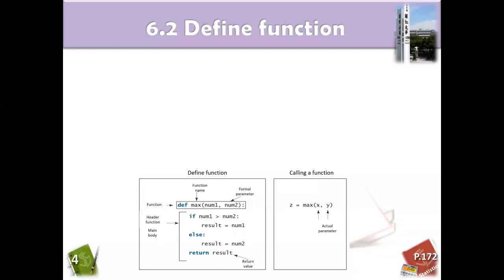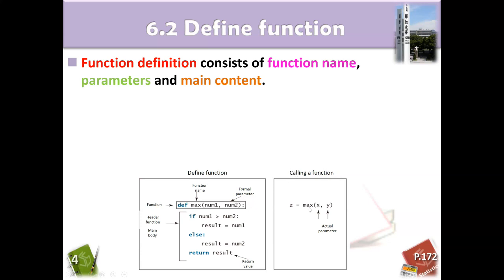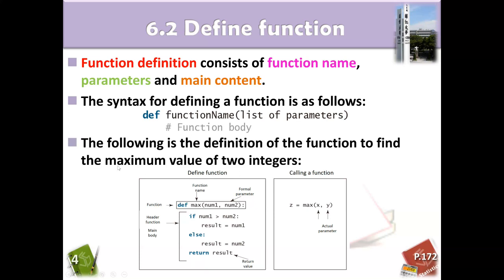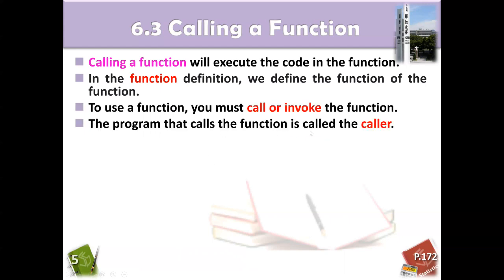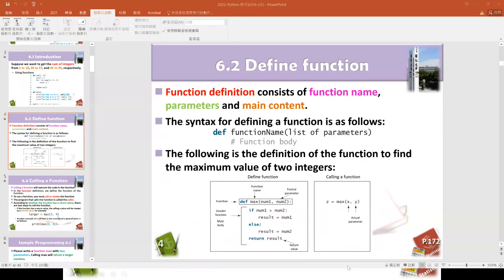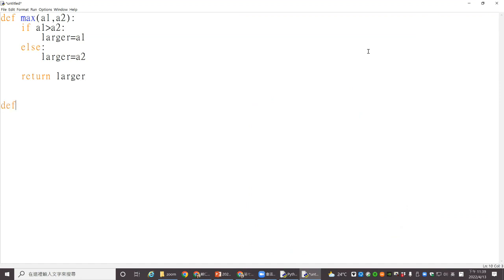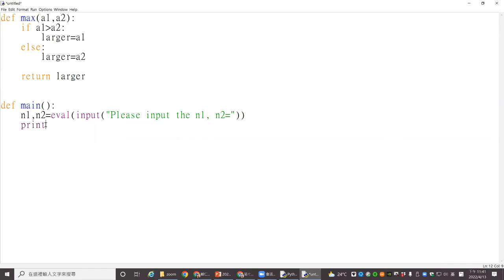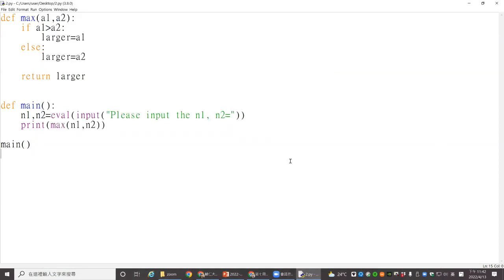5-4 Definition of Function and user interactive input